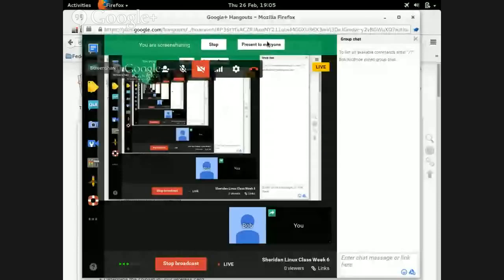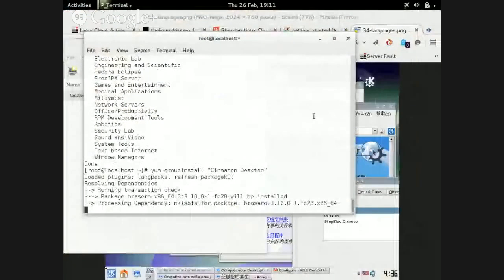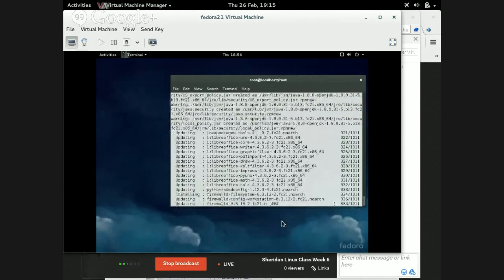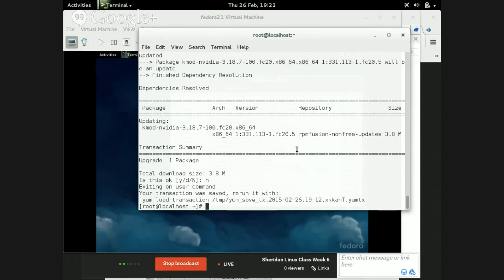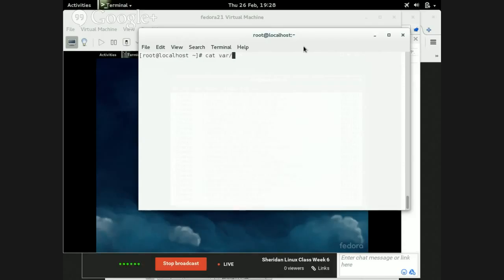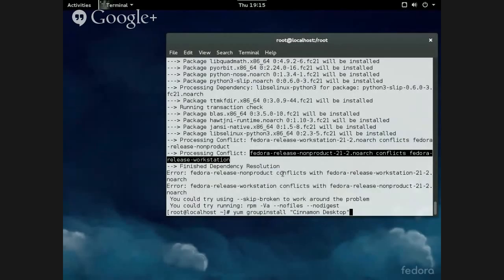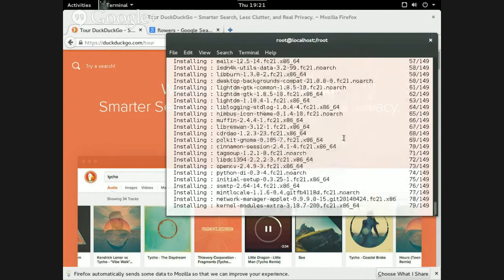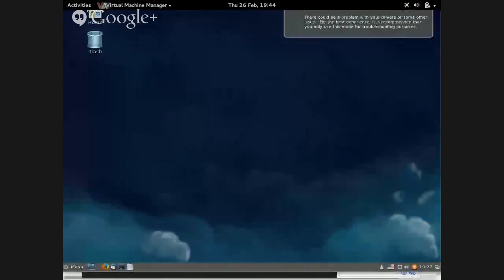Sheridan Linux Class Week 6